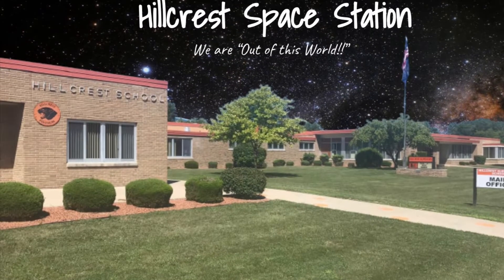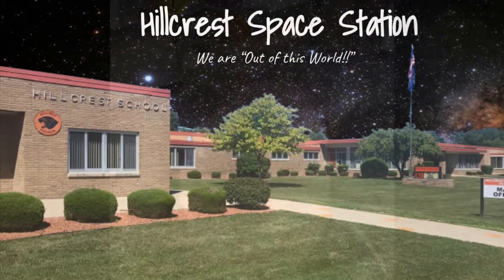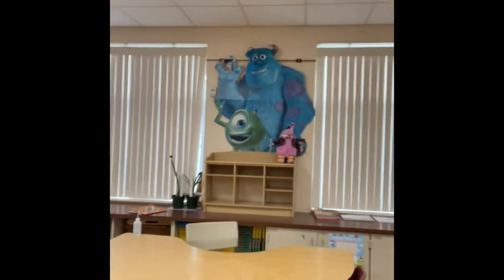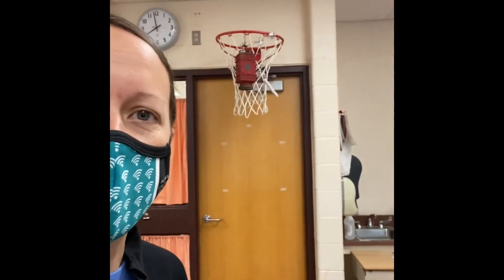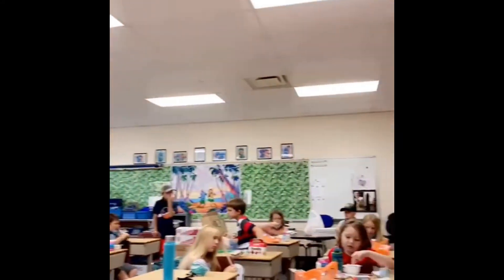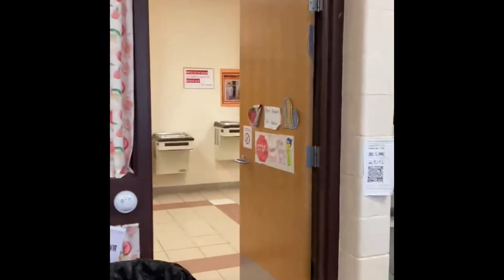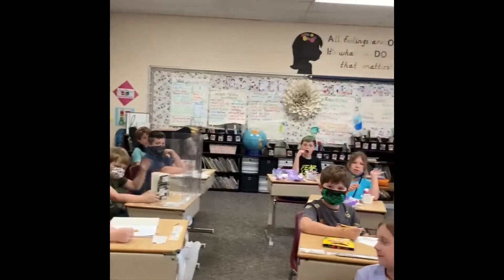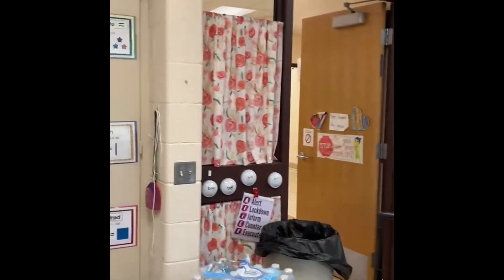Transition Video to Hillcrest